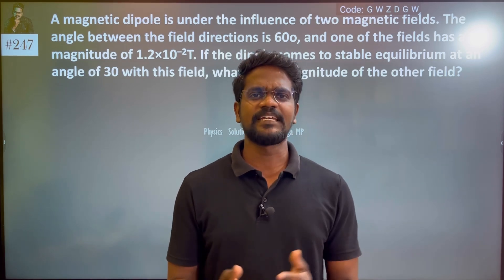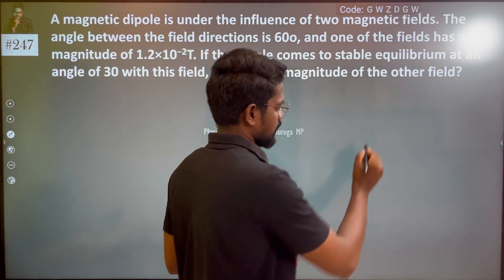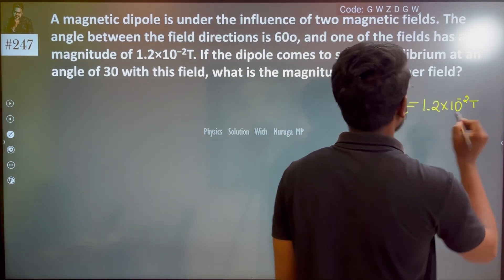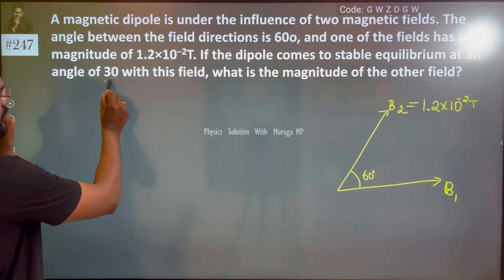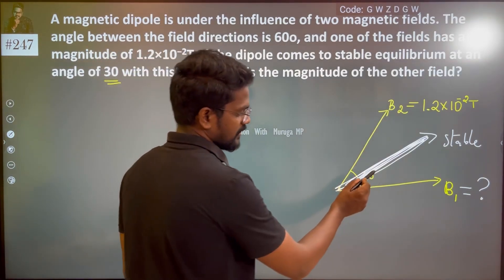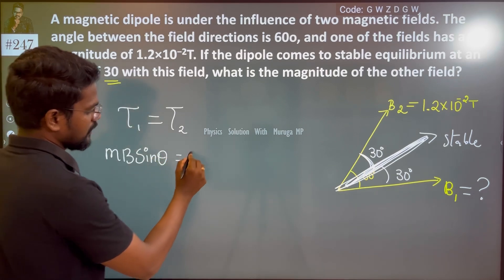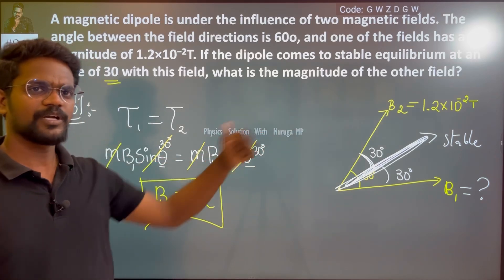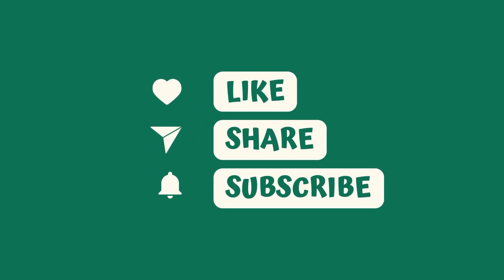A magnetic dipole is under the influence of two magnetic fields. The angle between the field directi